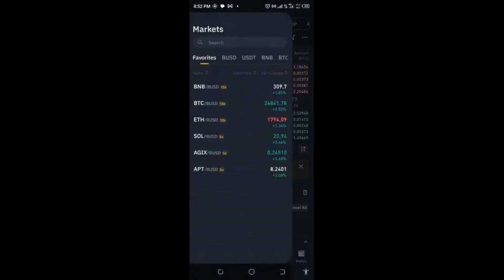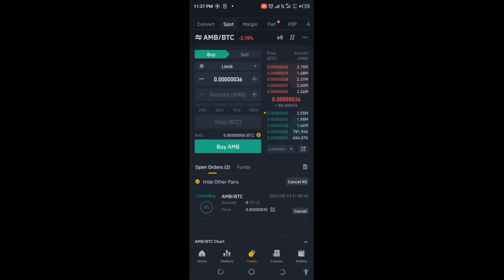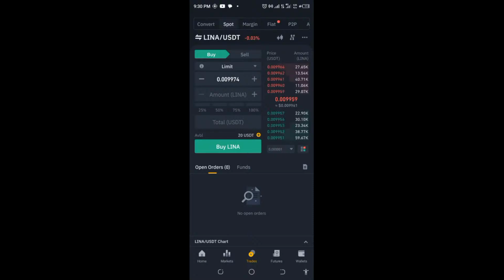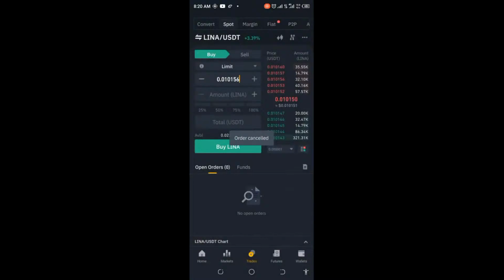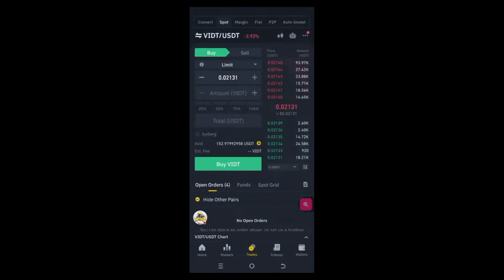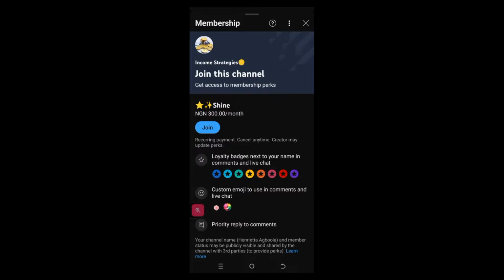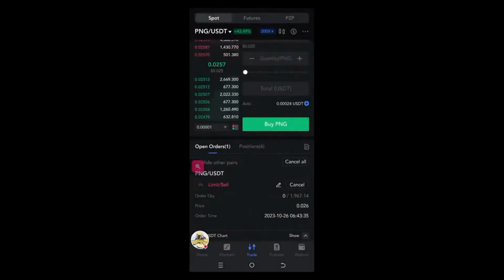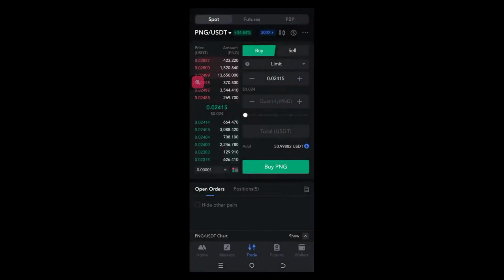💵 Hidden Money Making Strategies in Inter Exchange, Triangular & Spot Trading Arbitrage🤑💰